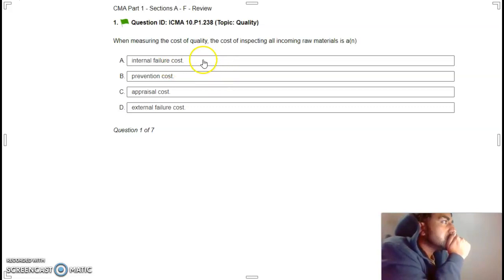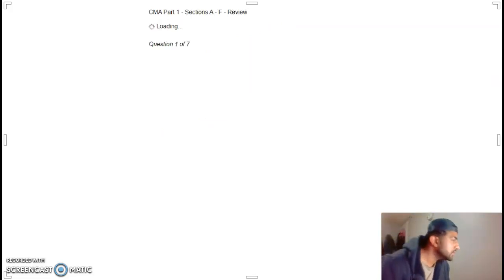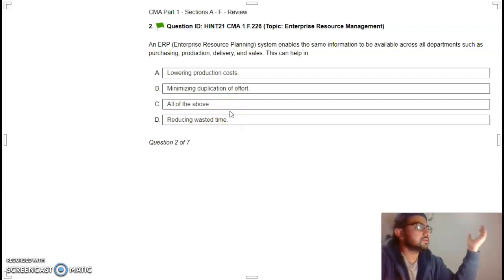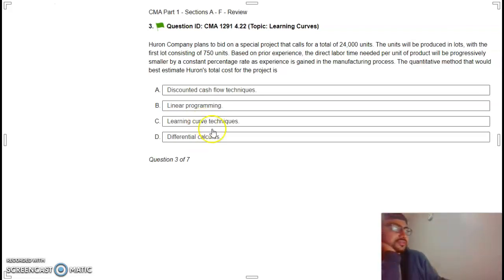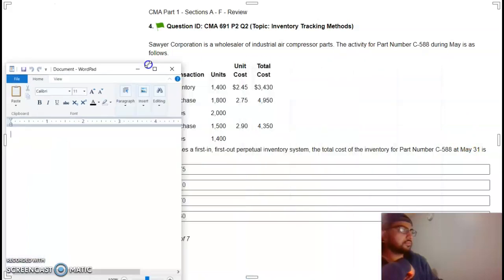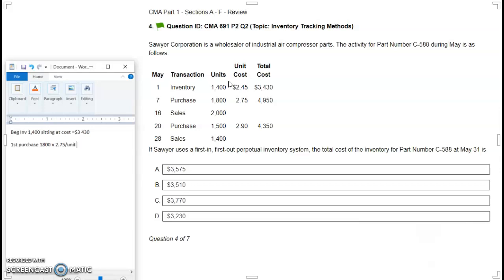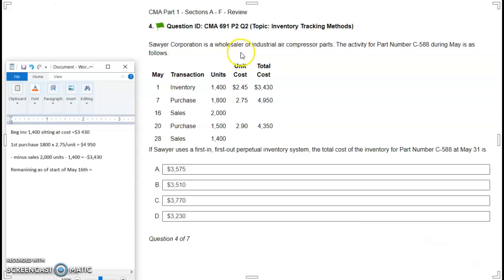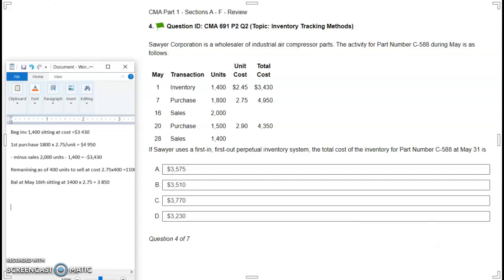IMA-CMA Multiple Choice Questions at Random - Part 1 (Sec A-F)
Question #4 Answer Calculation - FI-FO Method of Inventory Count

Beg Inv 1,400 sitting at cost =$3 430
1st purchase 1800 x 2.75/unit = $4 950
- minus sales 2,000 units - 1,400 = -$3,430 = 3200 units -2000u
Remaining as of 400 units to sell at cost 2.75x400 =1100
Bal at May 16th sitting at 1200 unit  x 2.75 = $3 300
+ purchase of 1500 u x 2.90 = $4 350 --- Total units RN 2700u
Total cost RN is $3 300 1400 units + $4 350 at 1500 units
So Sold 1,400 units xxx  eliminate the in que batch of 1400 u
SO, now we're only left with 1500 units at 2.9$ = $4,350
Remaining count end is 1300 units at 2.9 = $3 770 Final Answer
Missed sales is 200 units by summing up inventory in/out

(4)قُلْ هُوَ اللَّهُ أَحَدٌ ﴿1﴾ اللَّهُ الصَّمَدُ ﴿2﴾ لَمْ يَلِدْ وَلَمْ يُولَدْ ﴿3﴾ وَلَمْ يَكُنْ لَهُ كُفُوًا أَحَدٌ ﴿